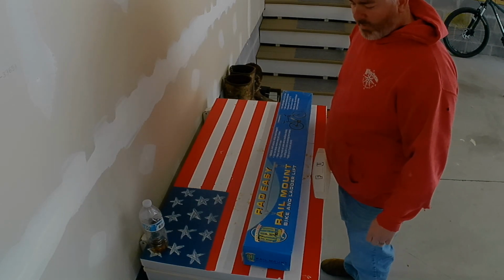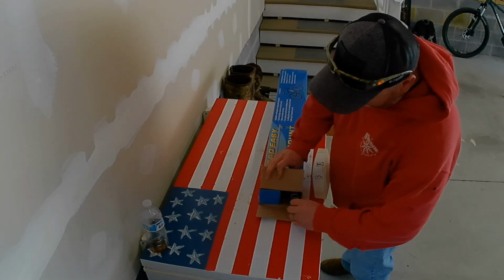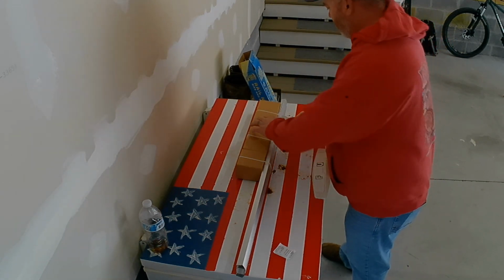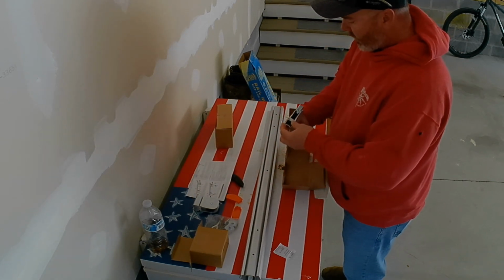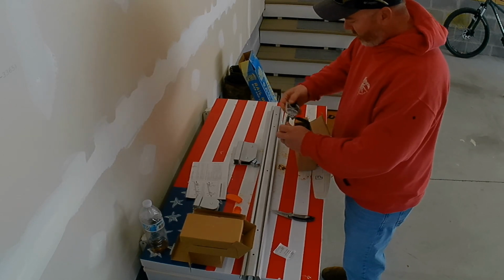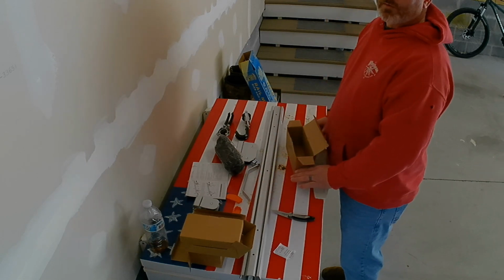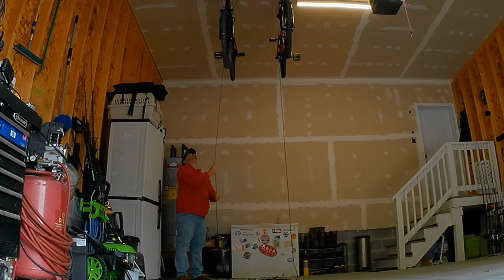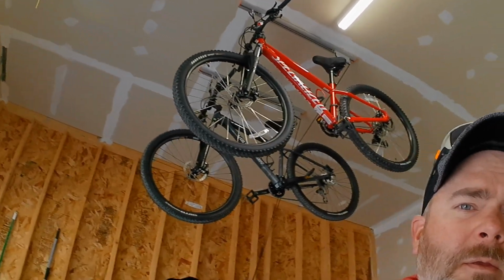R.A.D Ride All Day bike hoist install and review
Unboxing, installation and first impression of the Ride All Day bike hoist.